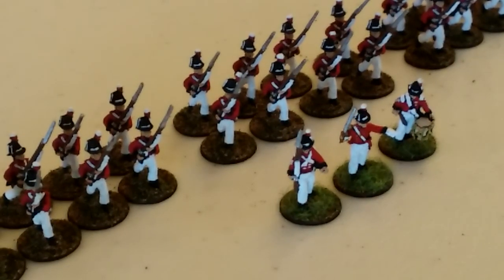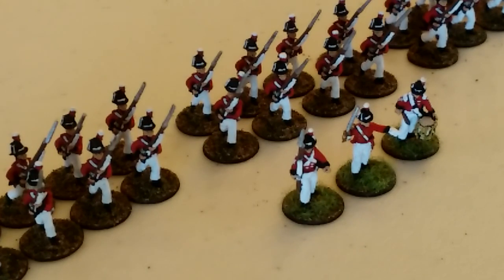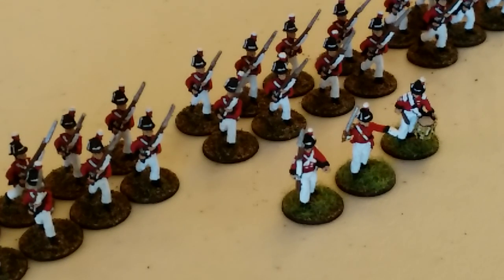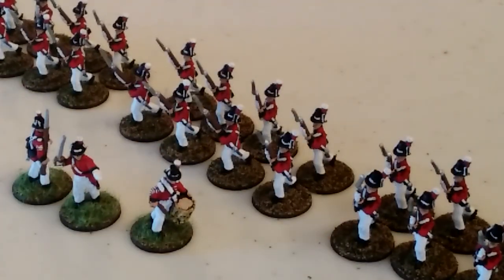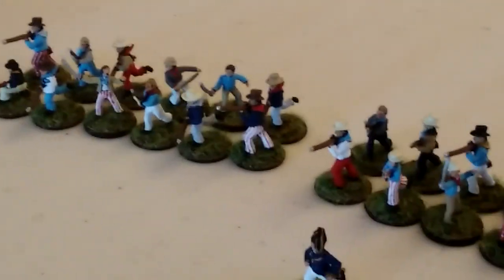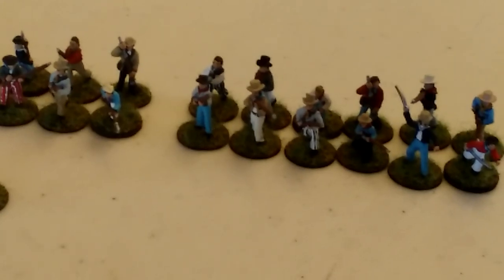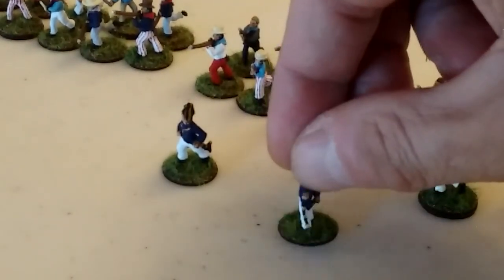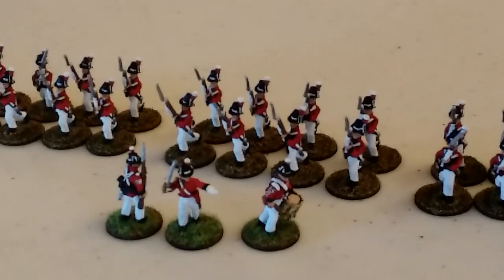Royal Navy Project for Sharp Practice